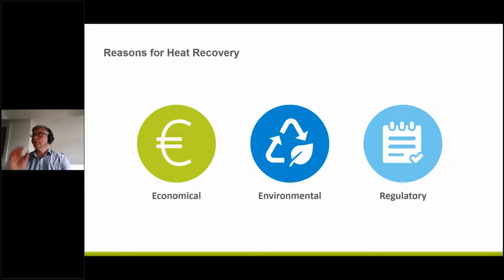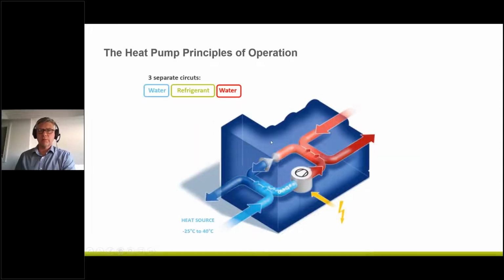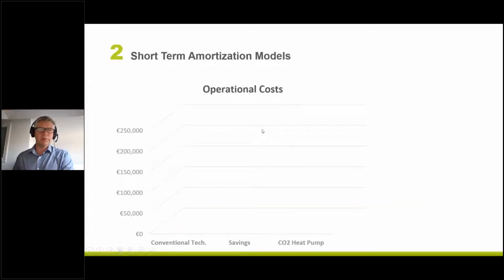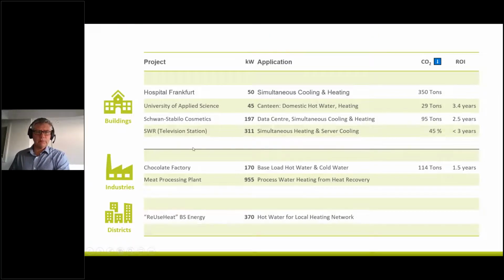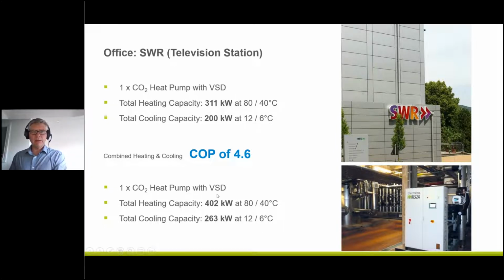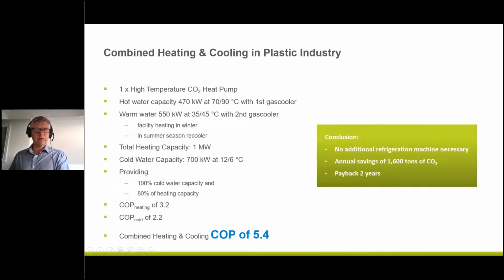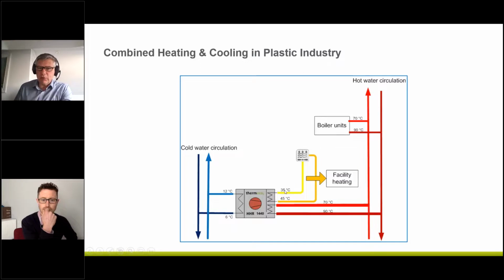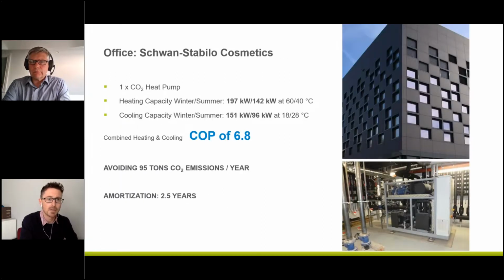Carbon Footprint Reduction with CO2 Heat Pumps!